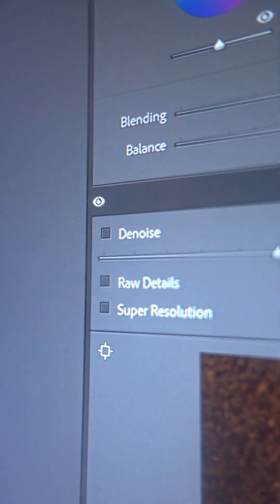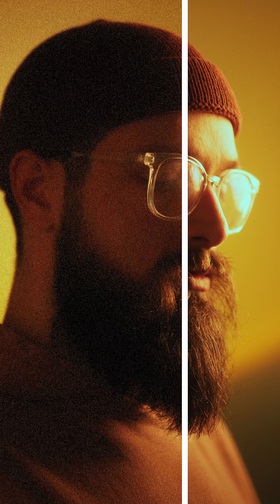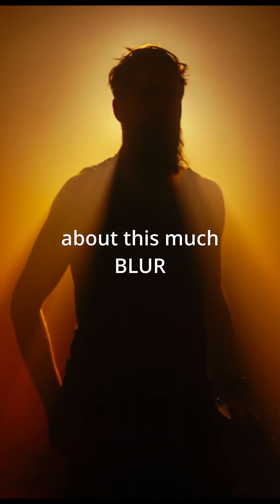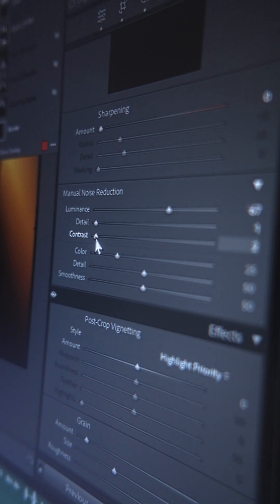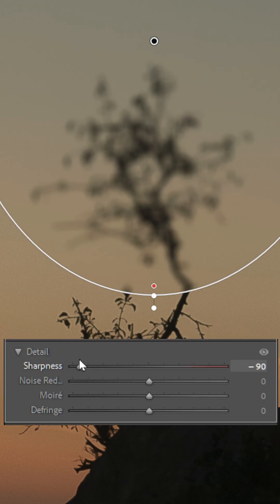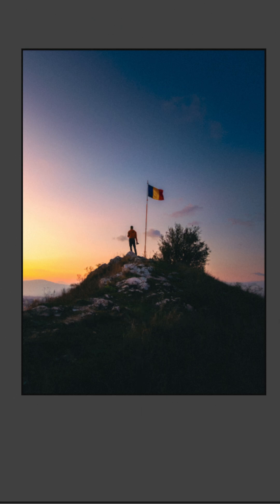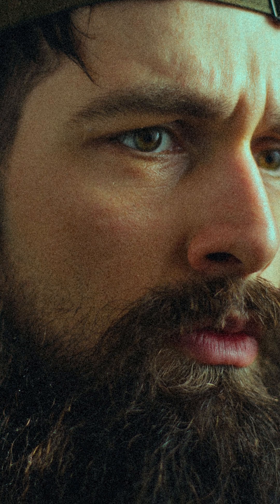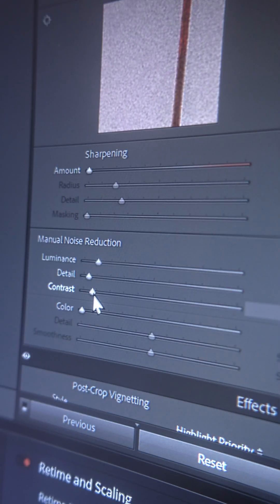How to add blur in Lightroom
By using the old Noise Reduction tools in Lightroom, you can get something unique. A bit of BLUR. Blurring our photos is not something we can usually do inside Lightroom.  And while simply adding blur to an image is not something very desirable, a bit of blur can go a long way when you are emulating film grain or trying to get some other creative effects done without jumping into Photoshop for it.